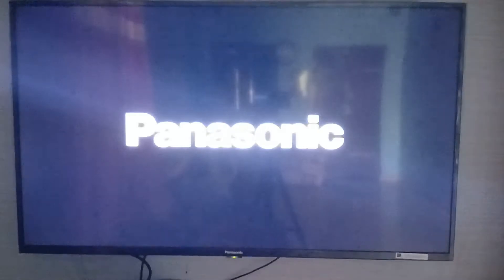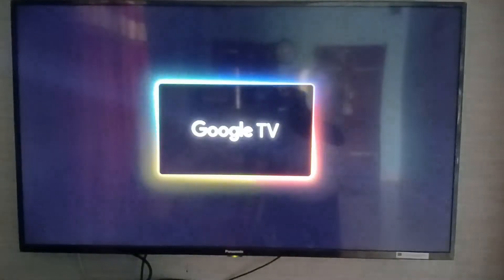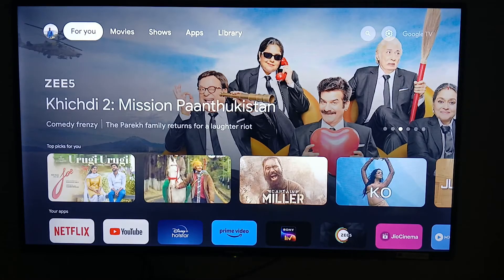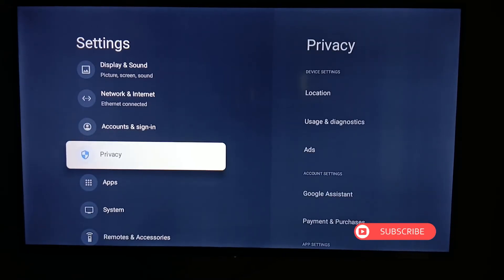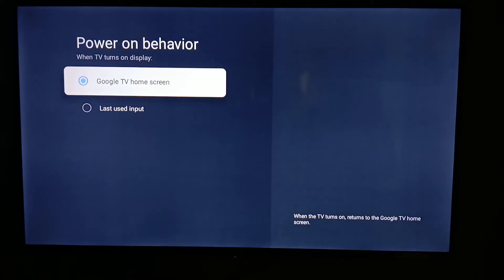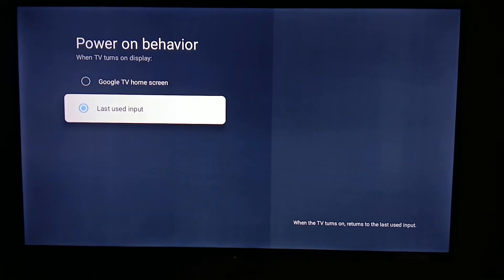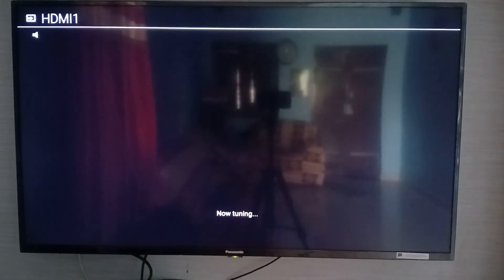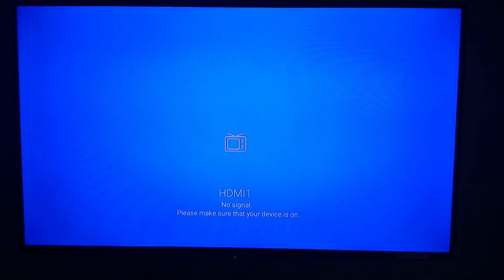How To Set Hdmi As Default Input Source On Android tv/Google TV ✔ Make HDMI To Default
This video is about how to set hdmi as default on android tv,google tv in tamil,hindi | how to change/make default input source to hdmi.

By using this way you can easily make hdmi as default input on your sony bravia tv,mi tv or mi fire tv,hisense tv,tcl tv,samsung tv,vu tv,oneplus,lg and xiaomi or redmi fire tv.

This video has english subtitle at same time you can translate to kaise kare hindi,bangla telugu,tamil,kannada,malayalam and sinhala languages.

Timestamp :

00:00 : Channel Intro

00:07 : Introduction About This Default Source

00:54 : Steps To Navigate Settings

01:31 : Restart Your Tv

01:52 : Outro

How to set default input on android tv :

1.One of my subscriber ask to me,how do i change the default input source to hdmi in my google tv?.

2.And here i show the steps by using my panasonic full hd smart tv.

3.At same time this solution almost works for all android tv's.

4.So anyway if you like to setup the default source,just press that gear icon to access the settings menu.

5.And goto system - power & energy - power on behavior.

6.In my device it is default set as "Google TV home screen".

7.Now i change to "Last used input".

8.So after you done this processess,and one time switch off your smart tv,and wait for a few seconds.

9.After the few seconds,just power on it.

10.So i hope if you follow this simple steps,finally this automatic input changed problem is solved in permanently.